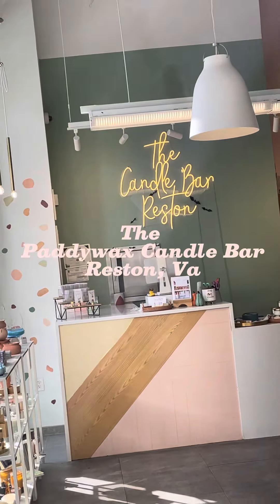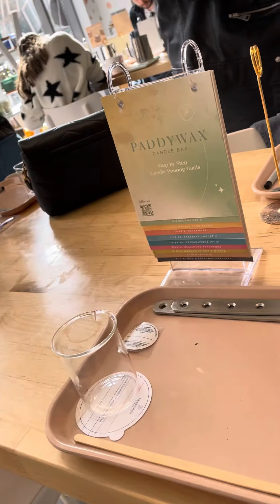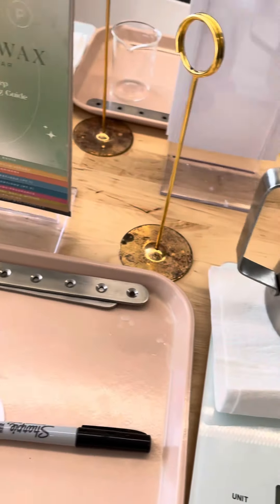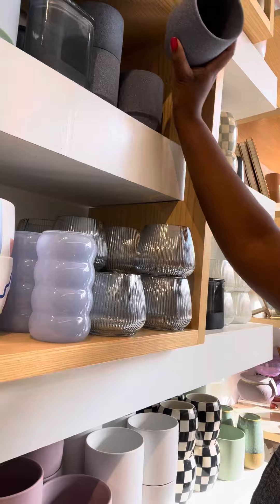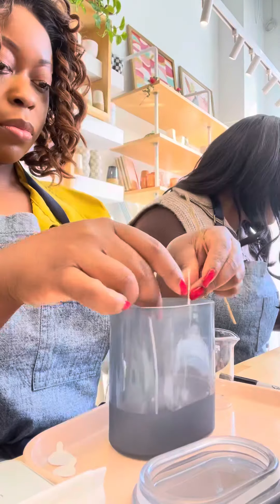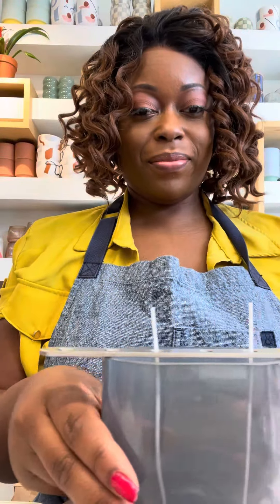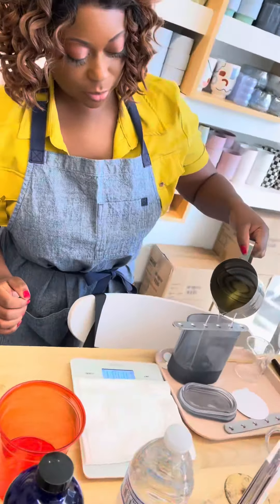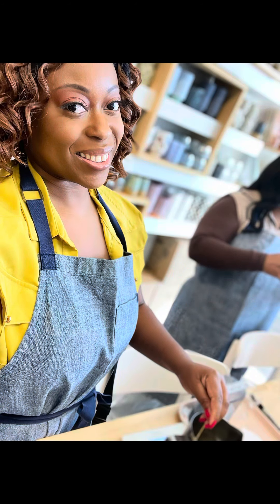The Paddywax Candle Bar (Reston, Va)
The Paddywax Candle Bar 🕯️:

if you have one in your area or something similar i recommend getting crafty! It was my first time and i love it now i have candle i made to use in my own apartment now 😊😊